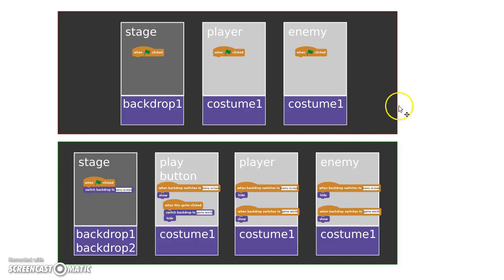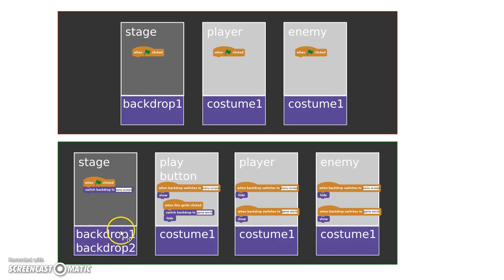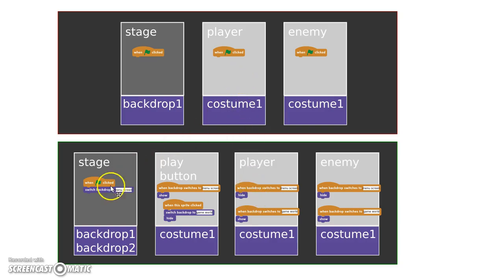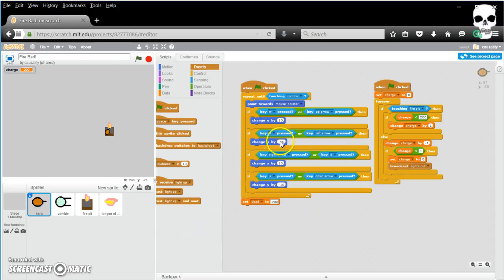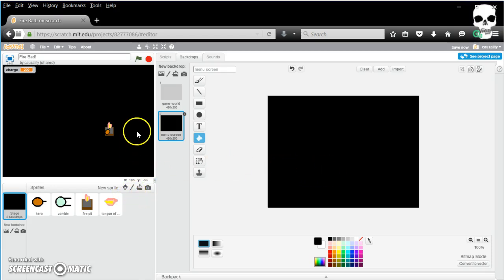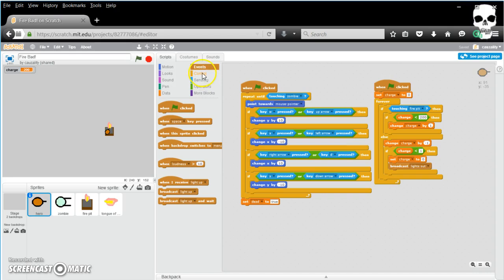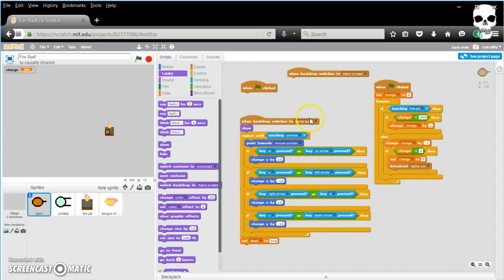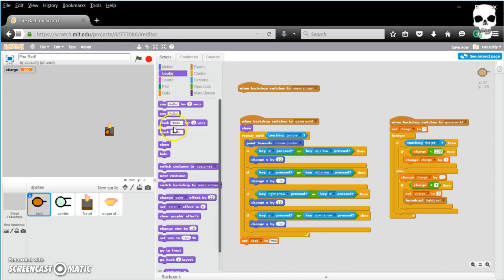Scratch Game Menu 2